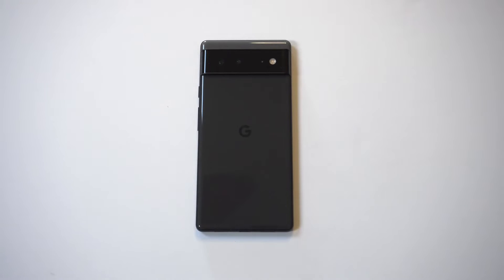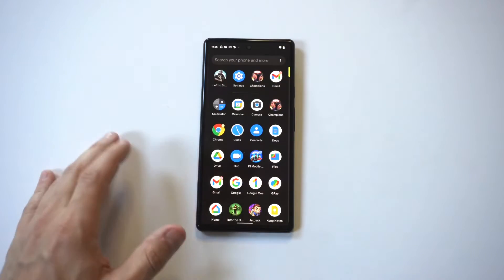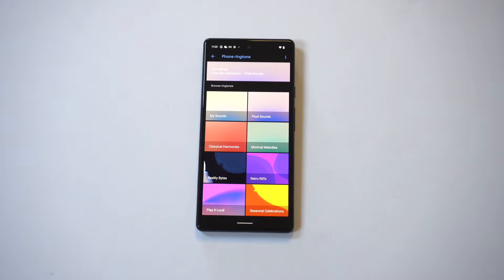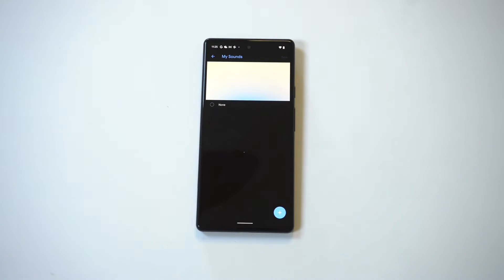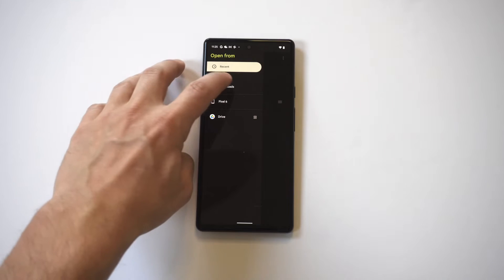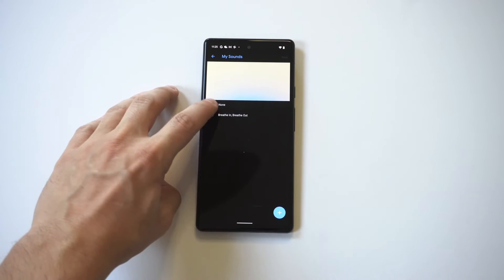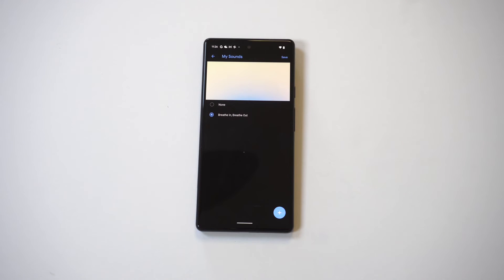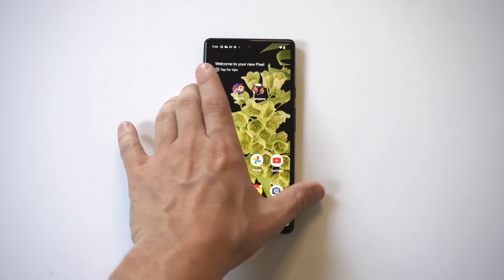How To Set Custom Ringtones On Google Pixel 6 - Quick & Easy